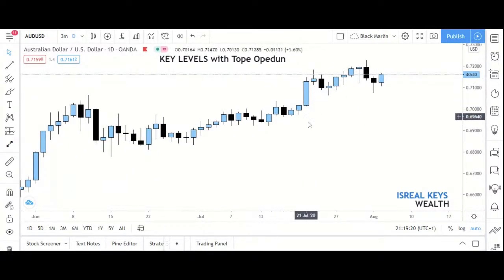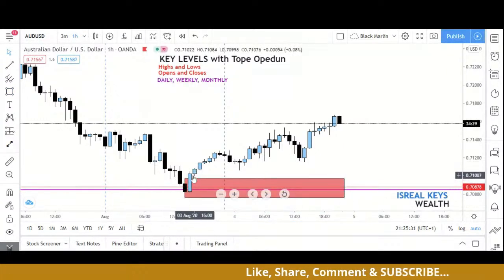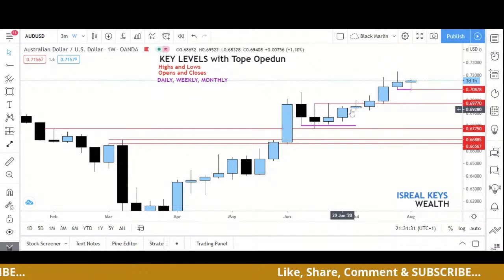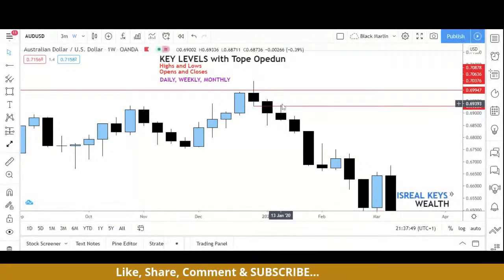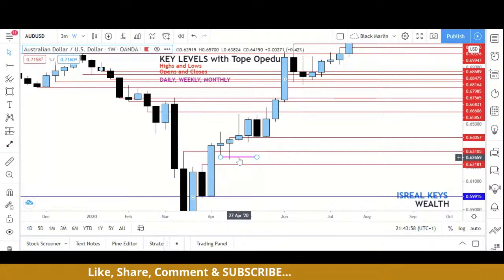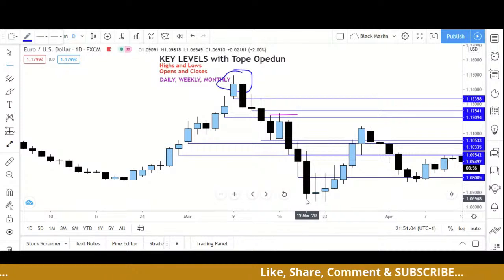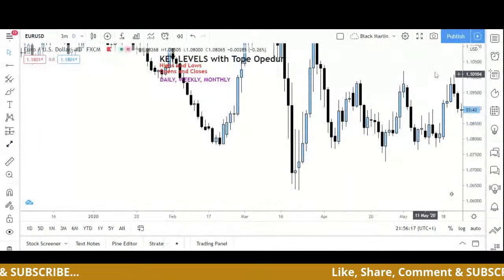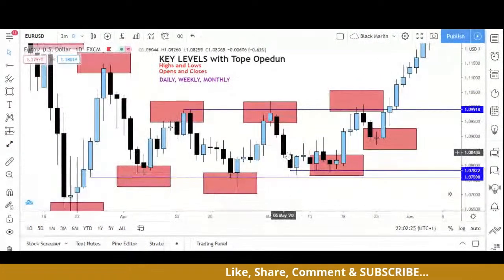Key Levels (Part 2) | Instructor: Tope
Using Live examples; Tope shows you what key levels are, how they work and how you can use them for low risk and highly profitable trades.